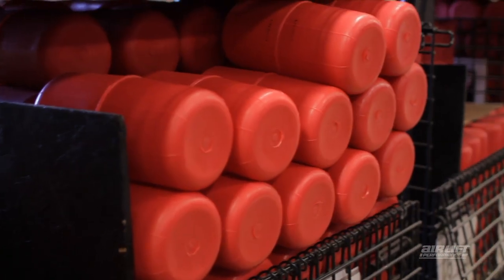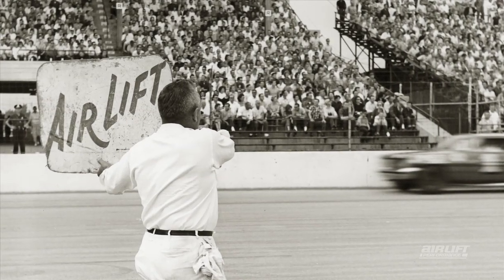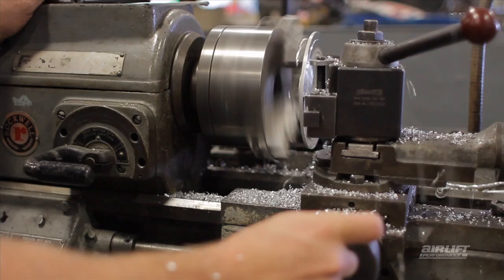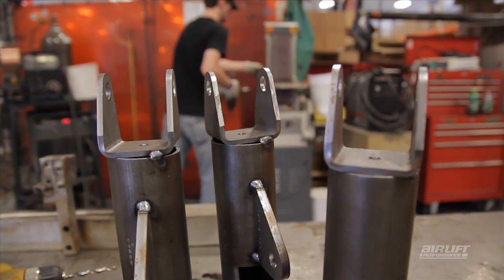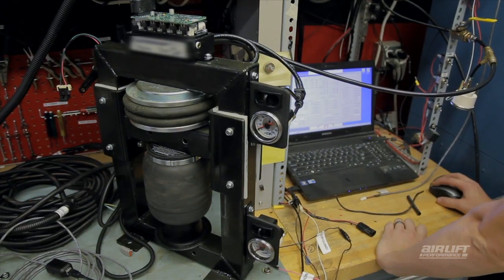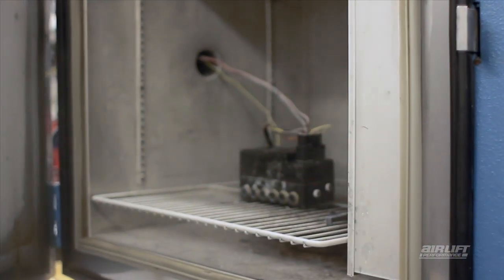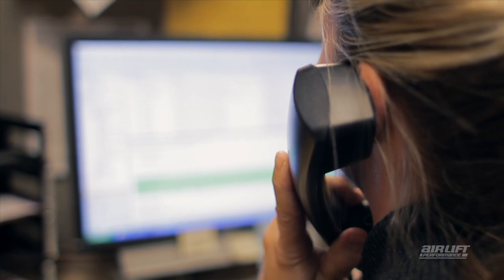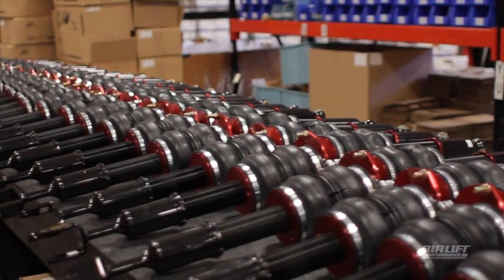A look inside Air Lift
Take a look inside Air Lift Company in Lansing, Michigan to see how we Design, Engineer, and Manufacture our top of line air suspension products.

Air Lift load support products are sold worldwide and are engineered to fit over 543 vehicles. Our extensive product line offers air helper springs for trucks, RVs, SUVs, CUVs and vans, and the most technologically advanced on-board air compressor systems for on-the-go air spring control.

Air Lift leads the industry in no-drill applications -- kits that simply bolt onto your vehicle's frame, speeding the installation process. Our teams work constantly to bring innovative products to you and upgrade existing products with the latest technology.

Our Custom Solutions division designs and manufactures suspension and air compressor systems for emergency and handicap vehicles.

Our Air Lift Performance division customizes full air suspension replacement and compressor systems for lowered performance vehicles.